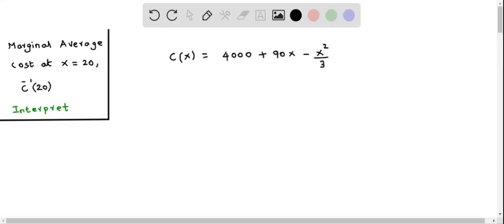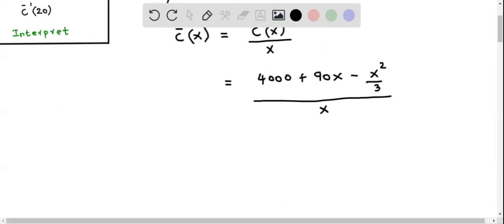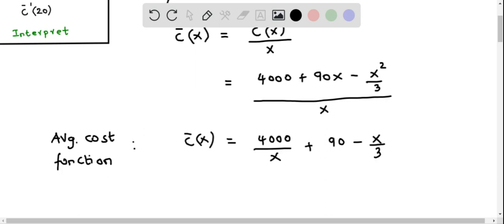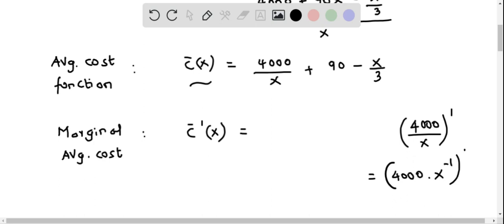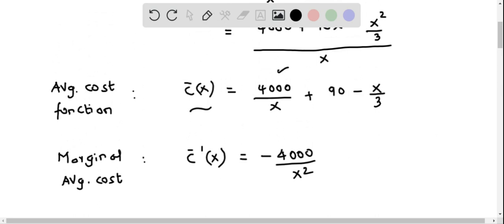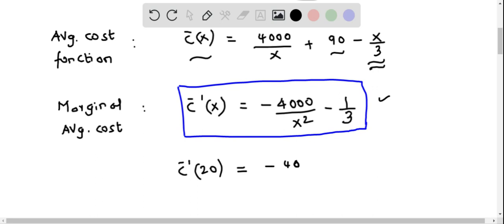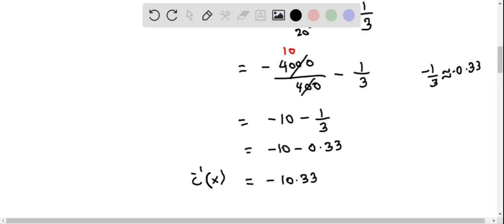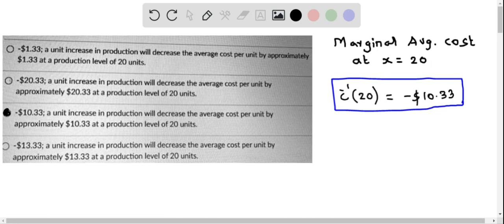Calculus AB Marginal Average Cost , Interpret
Marginal Average Cost , Interpret